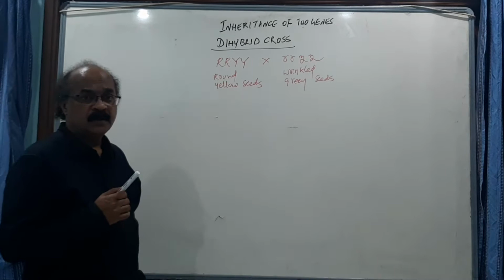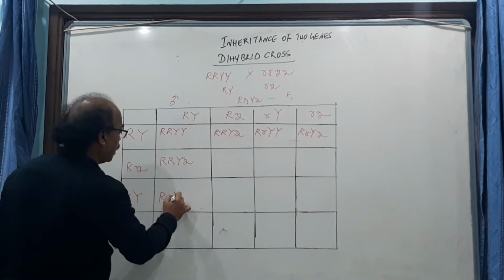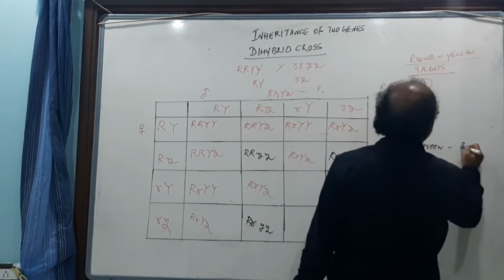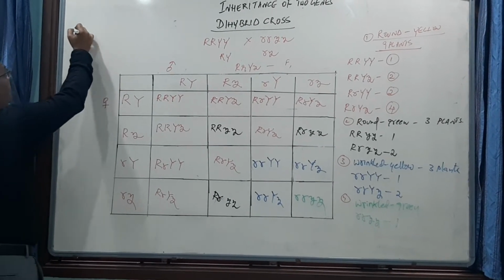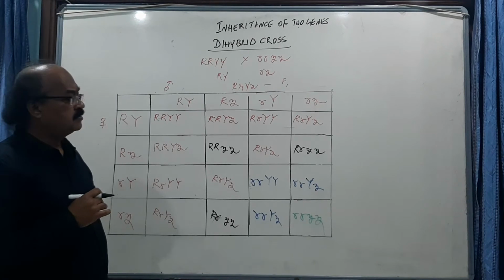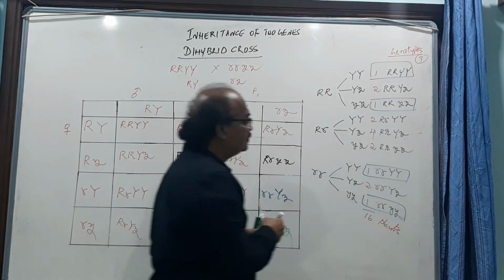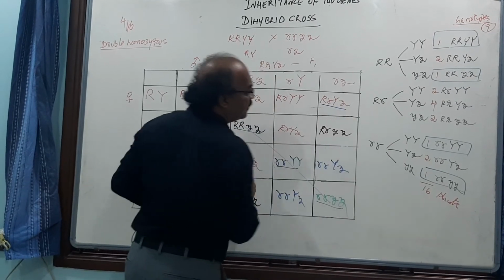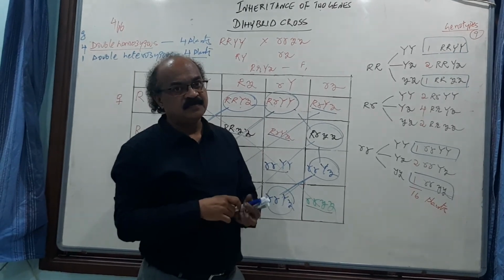Dihybrid cross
Stay safe